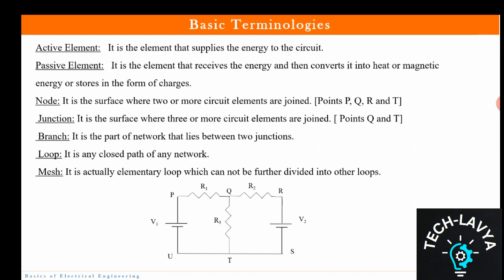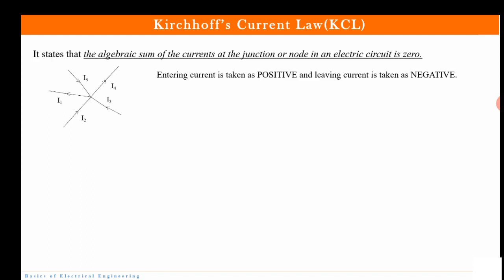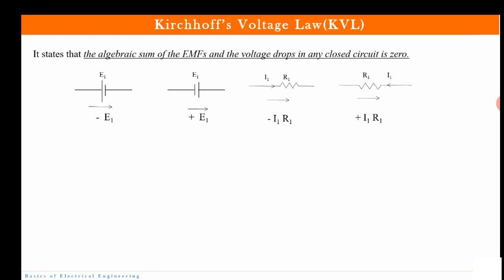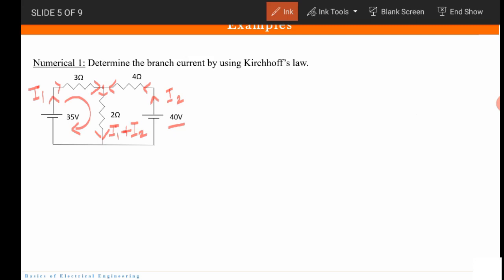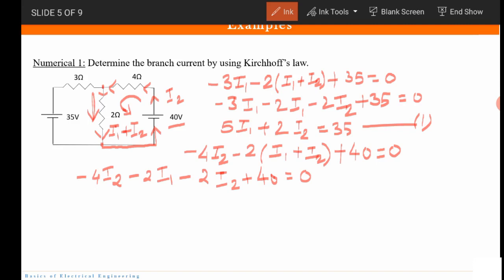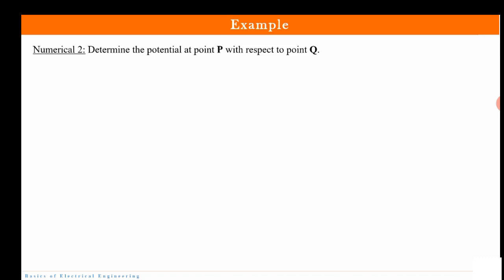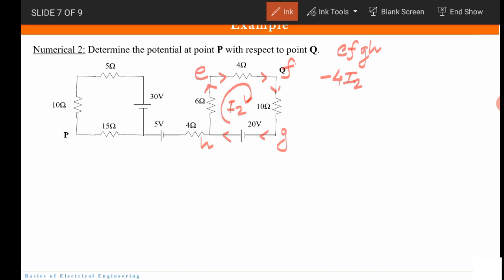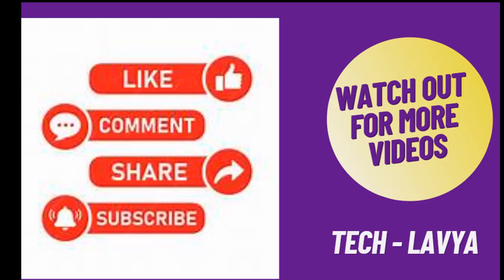DC Circuit Part-3, Kirchhoff's Law BEE Unit 1 University of Mumbai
This video solves simple numerical problems based on Kirchhoff's Law, DC Circuits (Unit -1, BEE).
Simple DC Circuits
Ohm's Law
Kirchhoff's Law
KCL, KVL,
Class 11 and 12 Physics State board, CBSE
FE Engineering Sem 1 Exam
The relation between Voltage and Current
Power

kVA
kVAR
kW
Electrical Engineering
Mumbai University
University of Mumbai
Pune University
Nagpur University
Jalgaon University
Bhopal University
SPPU
GTU
VTU
JNTU
RSTM Nagpur University
RGPV
UPTU
BATU
BAMU